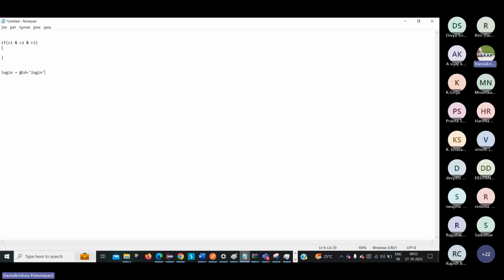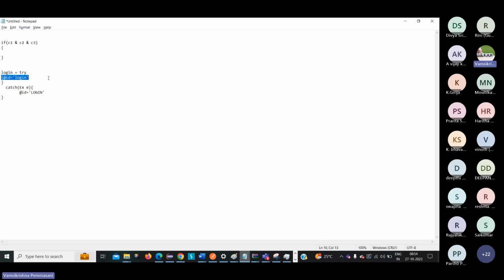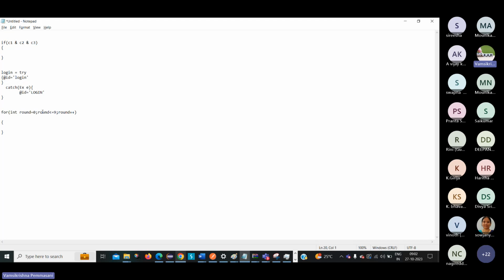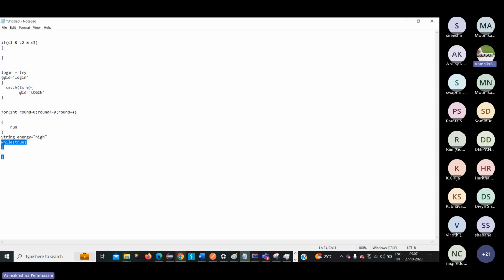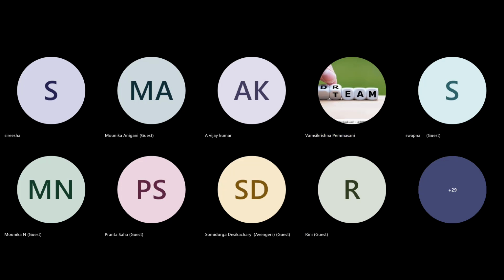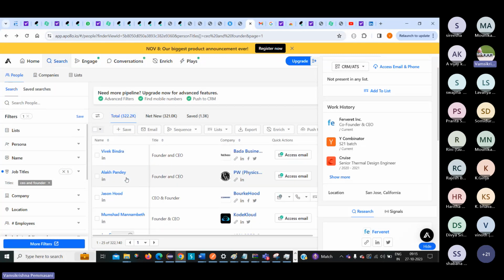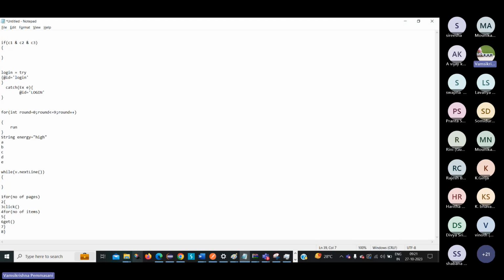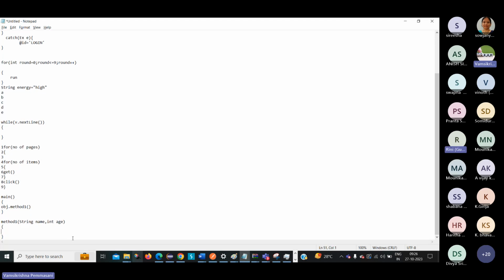Java Brush Up Session | QO-BOX